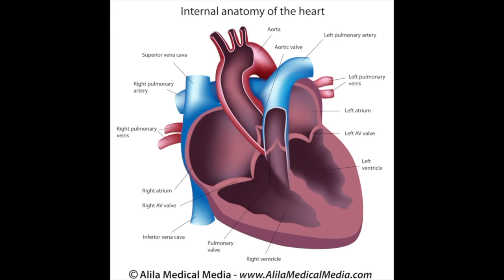Heart Valve Surgery Video – Brigham and Women’s Hospital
Prem Shekar, MD, Chief of Cardiac Surgery and Surgical Director of the Heart and Vascular Center, and Sary Aranki, MD, Associate Chief of Cardiac Surgery at Brigham and Women’s Hospital, discuss surgical treatments for heart valve conditions.

The valves of the heart are designed to allow blood to flow in one direction and prevent blood from flowing backwards inside the heart.

The two most common heart valves are the mitral valve and the aortic valve, both located on the left side of the heart. The mitral valve separates the left upper and left lower chambers of the heart. The aortic valve is located at the summit of the left lower chamber of the heart.

There are two broad causes for heart valve conditions that can lead to surgery. One is structural and one is functional. Structural causes occur when there is a problem with the valve itself. Functional causes occur when the valve structure is normal but it’s affected by the heart function. Both functional and structural valve problems require surgery.

The preferred treatment for mitral valves is repair. If repair is not possible, the mitral valve can be replaced with either a tissue or biologic valve. Mechanical valves are more durable than tissue valves.

Aortic valves may also be replaced with either mechanical or tissue valves. Though mechanical valves are more durable they do require anti-coagulation drugs. Tissue valves do not require anti-coagulation drugs.

Brigham and Women’s Hospital is a leader in heart valve surgery. In the 1920’s Eliot Cutler, MD performed mitral valve surgery in a patient with rheumatic mitral valve disease. This was the first reported heart valve operation in the world.